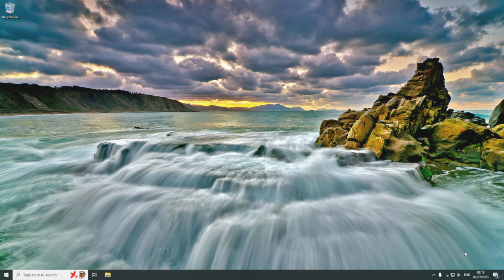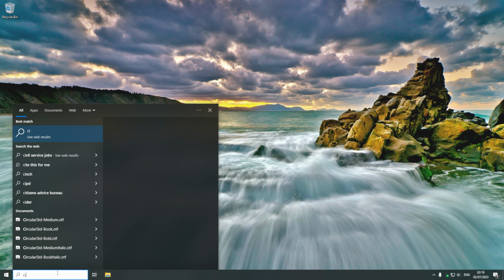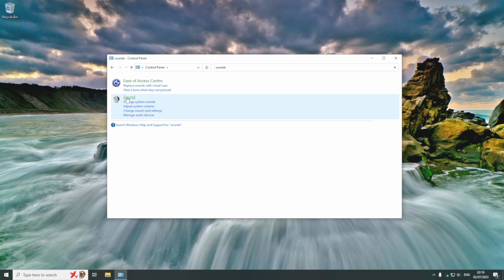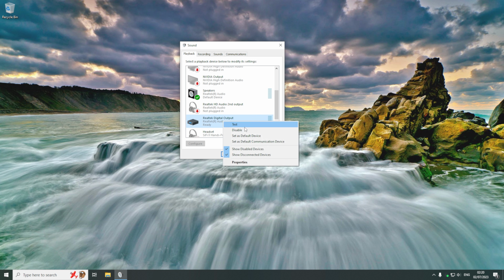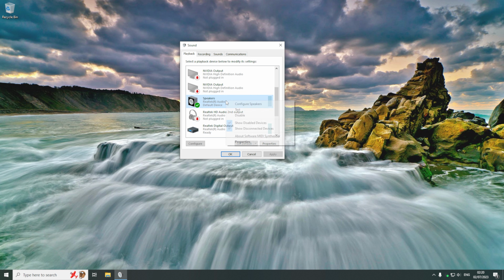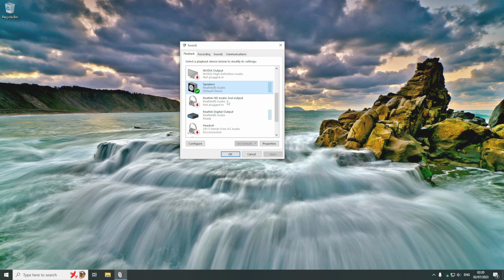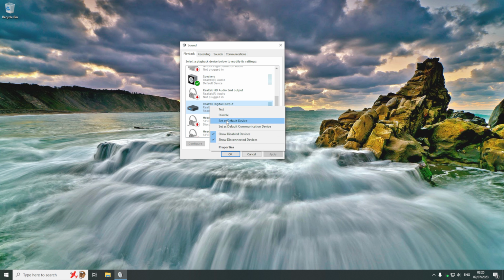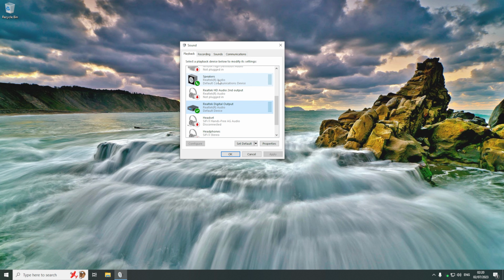How to fix audio not playing out of the correct speakers in Windows 10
Hey guy's R4GE VipeRzZ here, and today I'm going to show you what to do if your computers audio isn't playing out of the correct speakers. In order to fix this we will be changing the default playback device to the speaks that we want the sound to be played out of. Doing this will cause Windows 10 to play the sounds from the system through the selected speakers.